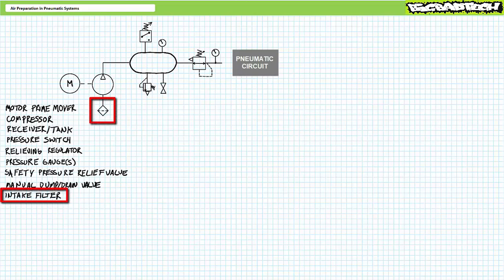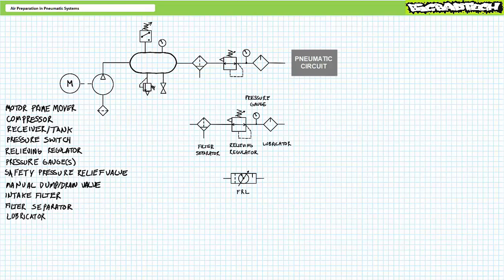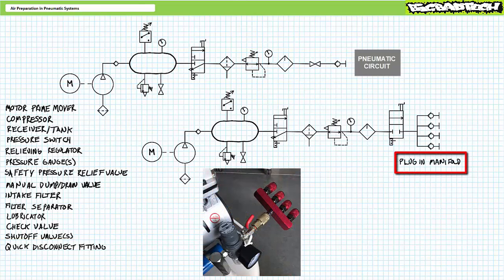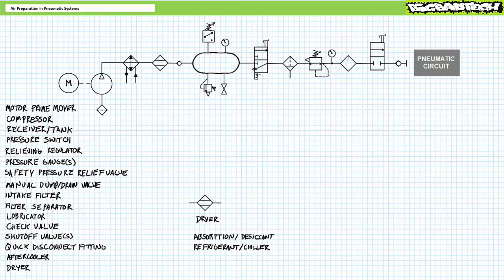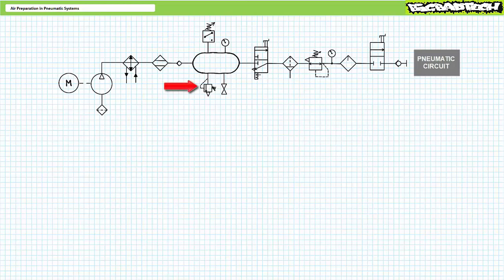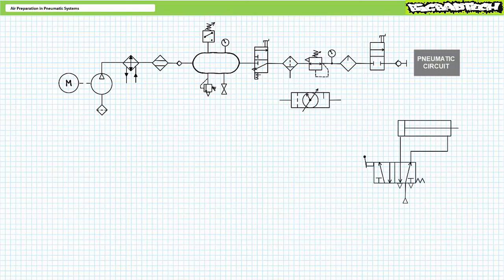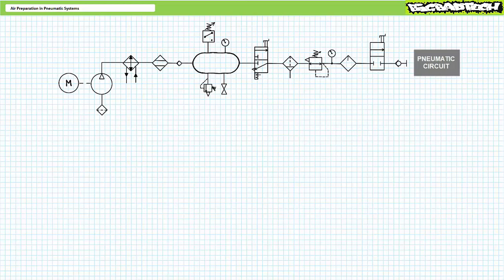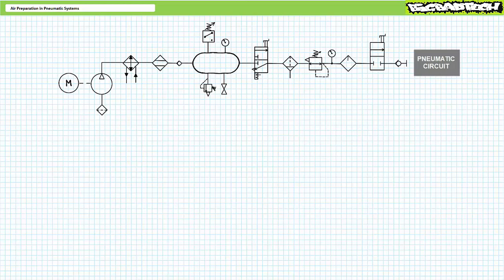Air Preparation in in Pneumatic Systems (Part 2 of 2)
In this lesson we'll examine air preparation elements and pressure management in pneumatic systems. We'll introduce the schematic symbols and discuss the function, construction, and theory of operation of compressors, filter separators, regulators, pressure switches, and receivers or tanks. Additionally, we'll examine accessory air preparation components like after coolers, dryers, shut off valves, and lubricators. (Part 2 of 2)